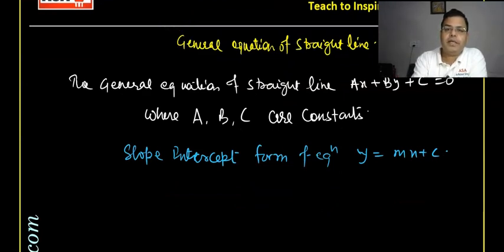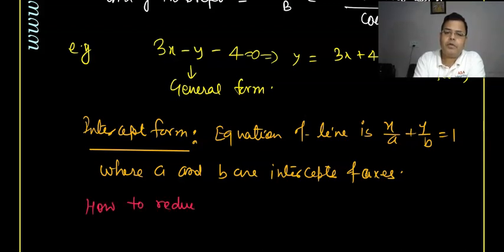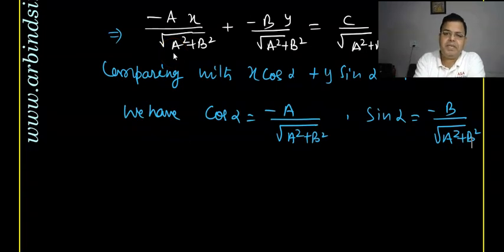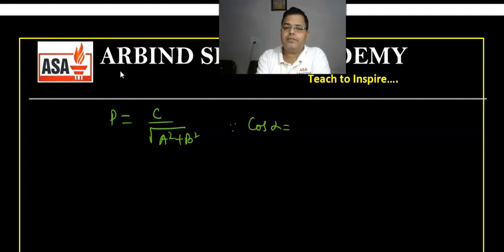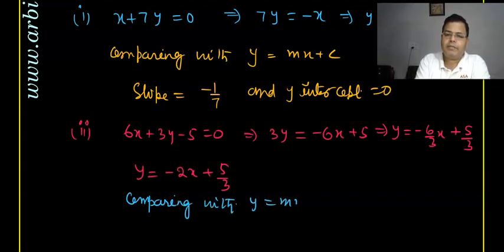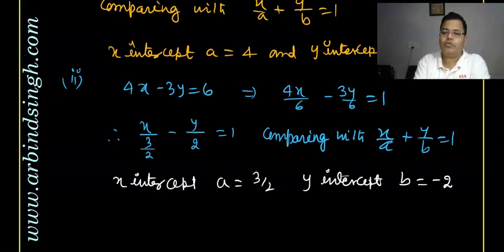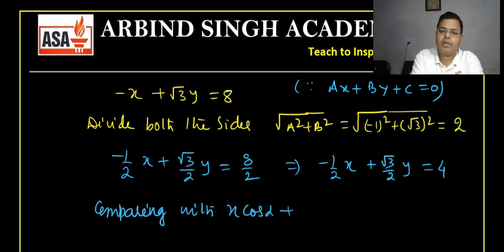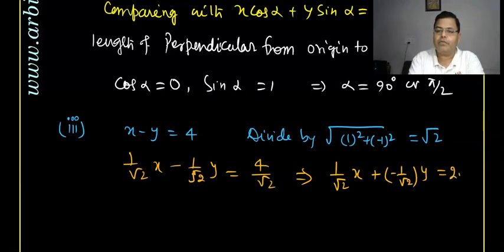Straight Lines Part-08